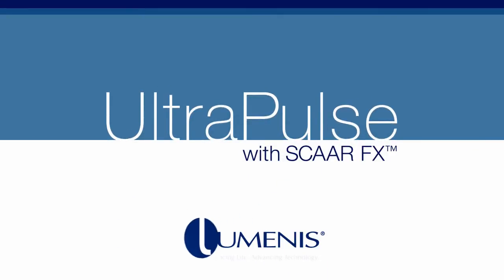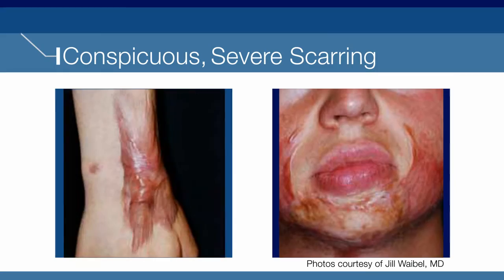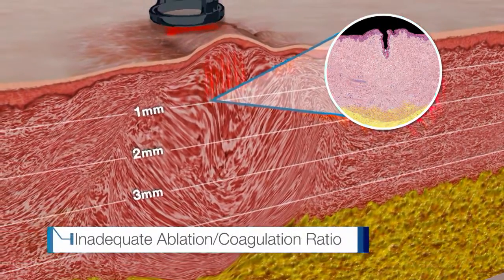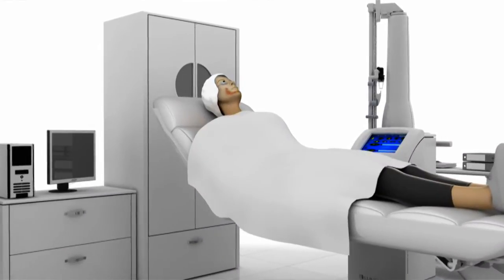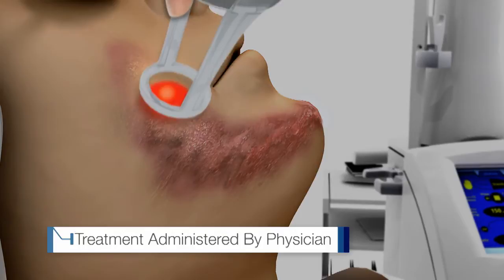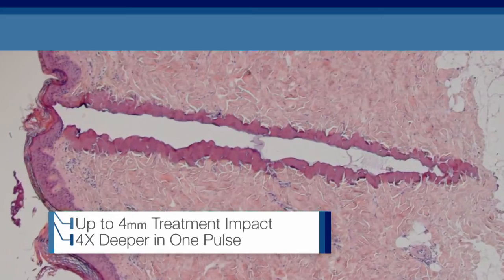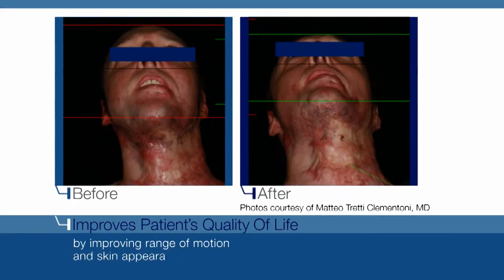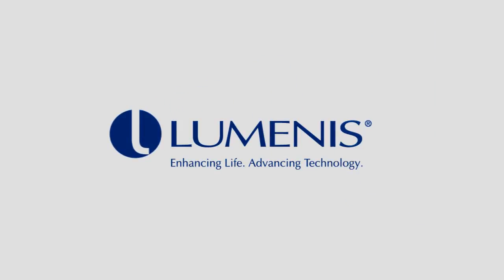UltraPulse with SCAAR FX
The Lumenis Ultrapulse Encore laser is considered to be the gold-standard of fractional CO2 lasers with over 90 references in published scientific articles.

We offer laser skin resurfacing and fractional laser skin resurfacing with the Lumenis UltraPulse laser’s Deep FX, Active FX and Total FX modes.  We can also remarkably improve the function and appearance of even very badly thickened, deformed and contractured scars, by utilizing the patented SCAAR FX mode.

Laser skin resurfacing is designed to reduce the signs of aging, correct and treat skin damage by carefully controlling the density and penetration depth for the most predictable and effective outcome.

Fractional laser skin resurfacing provides a new and unique approach to laser skin resurfacing by delivering the laser to the surface of the skin in a fraction of the area. This approach leaves healthy skin bridges in between the ablated areas, allowing more rapid healing, better patient comfort, improved outcomes and lower risk.